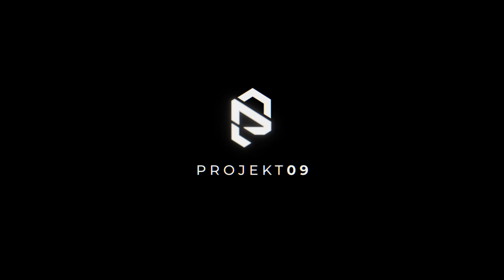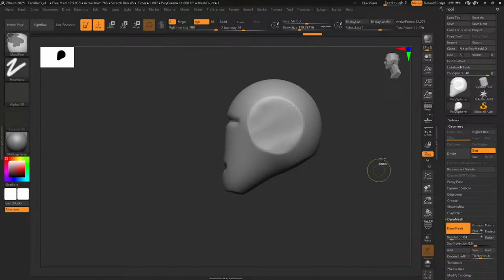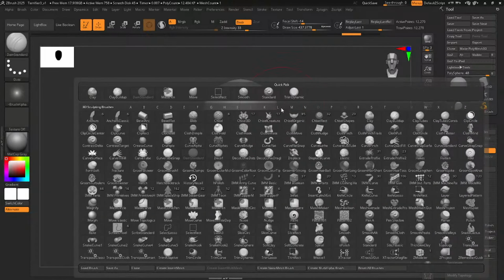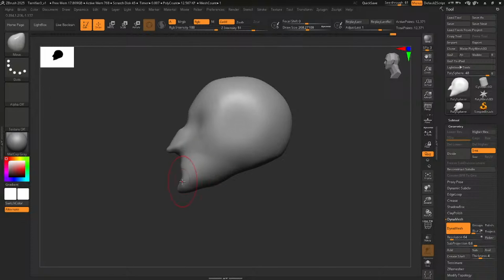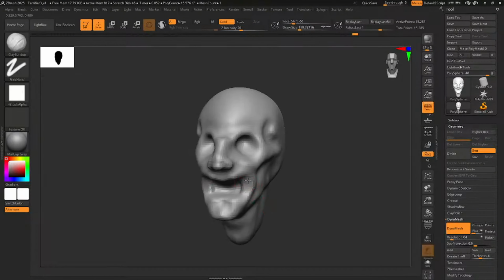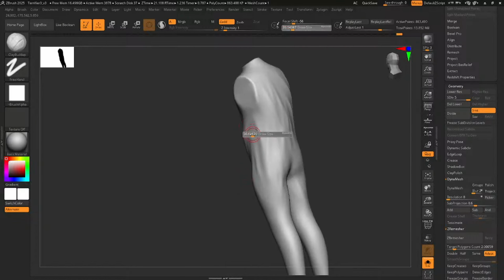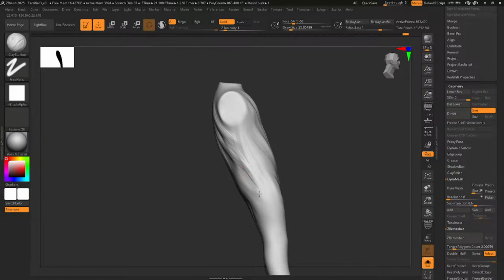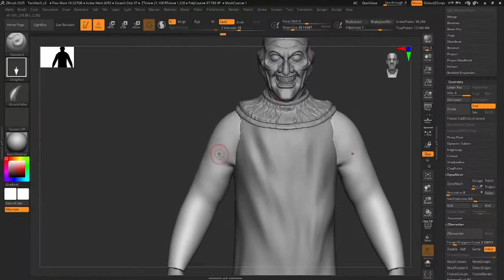3D modeling The Terrifier in 20 minutes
Sculpting Art the clown from the Terrifier 3 in Zbrush

Time spent on the concept:
🔨 Zbrush: 12 Hours
🎨 Photoshop: 5 hours